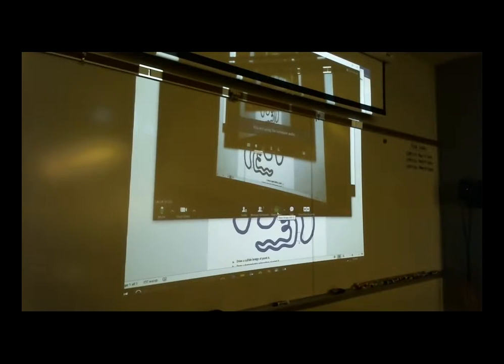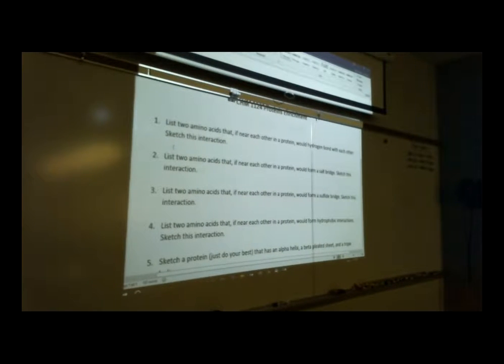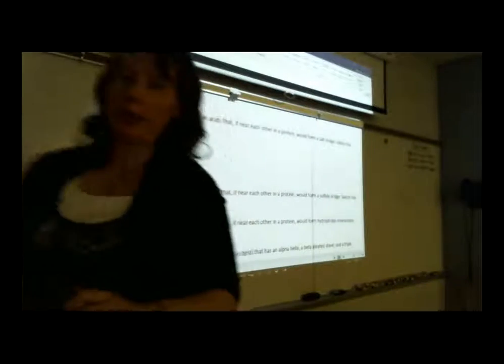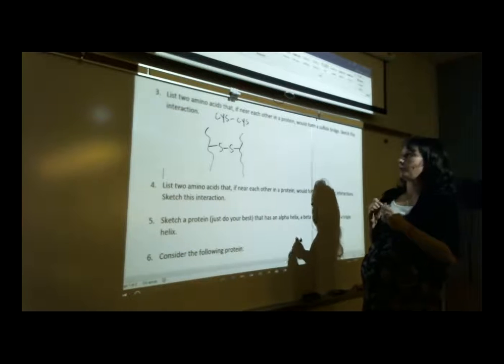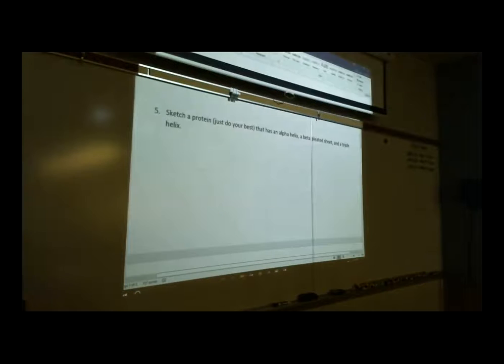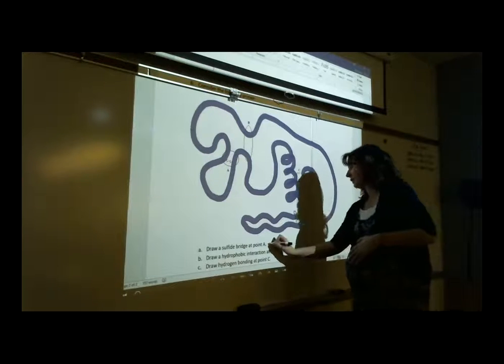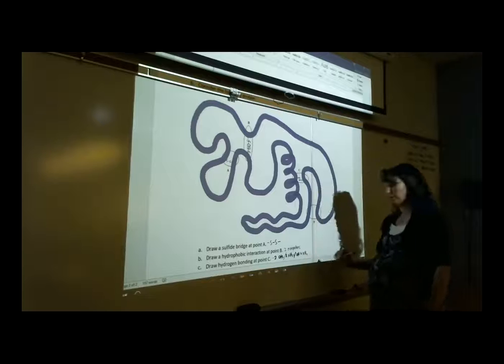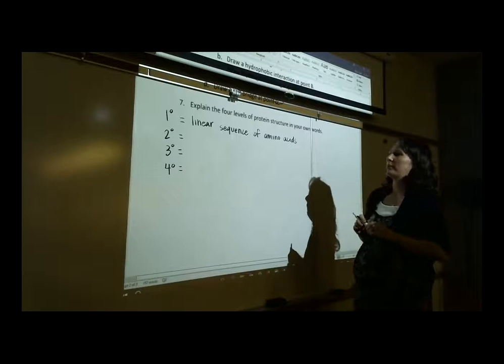Elem Biochem Proteins Enrichment Lecture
Enrichment problems from Elementary Biochemistry on proteins, R-group interactions in proteins, and levels of protein structure